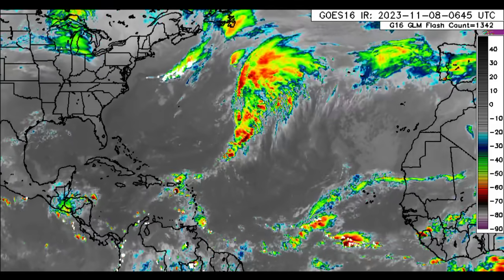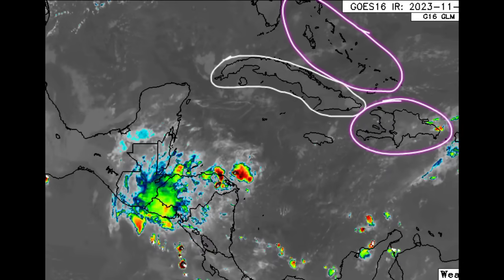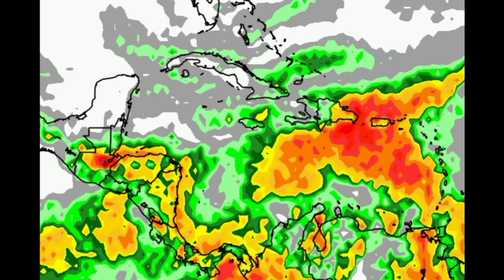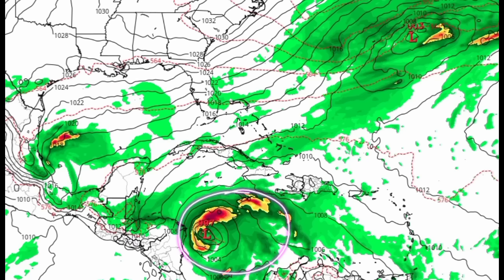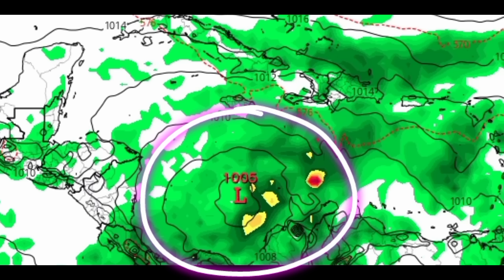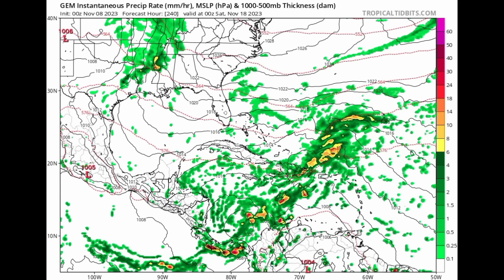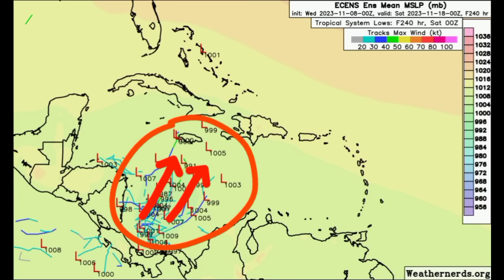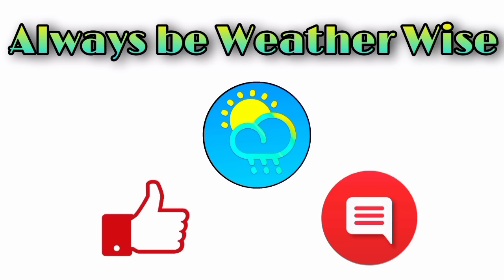Tropical storm possibility • Euro forecasting stronger system, GFS expects hurricane